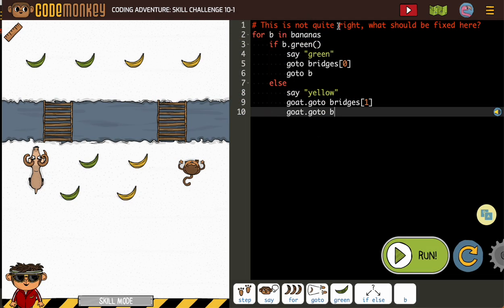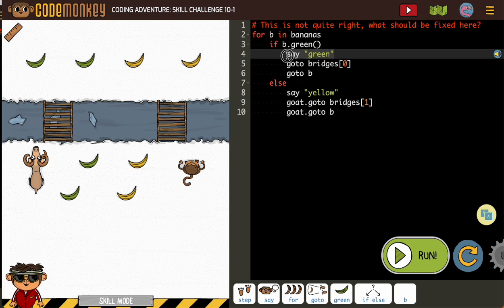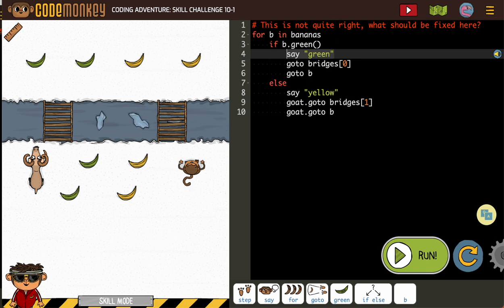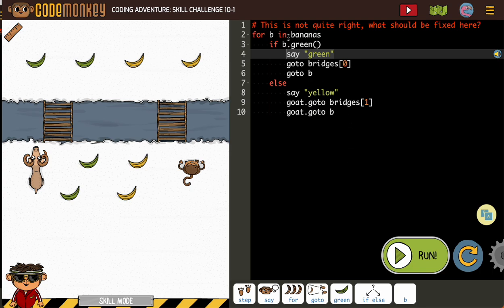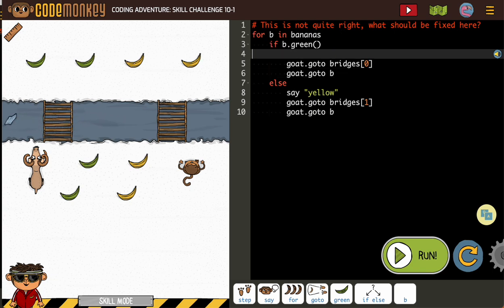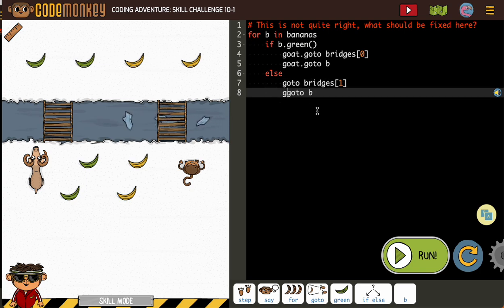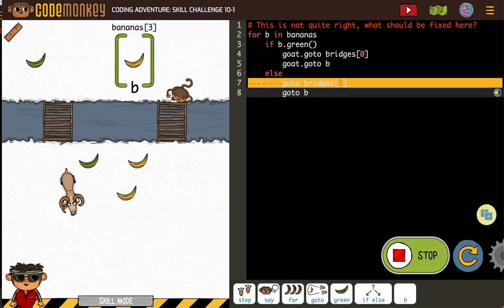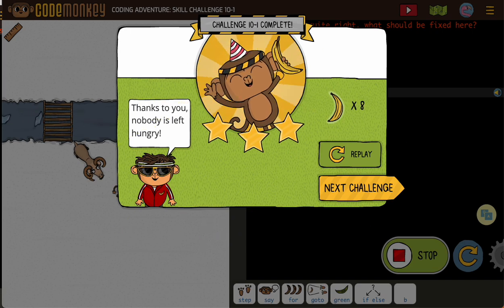CodeMonkey Skill Mode 10-1